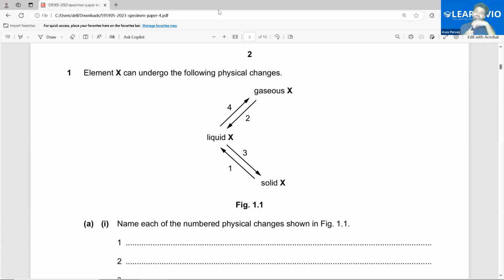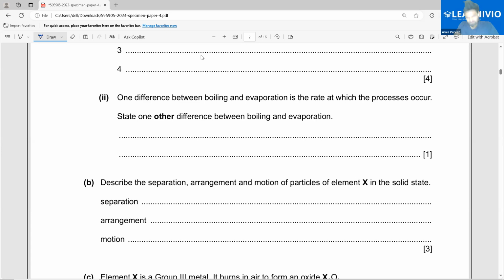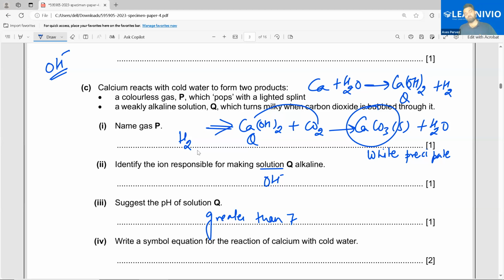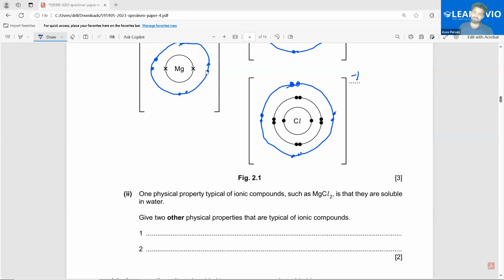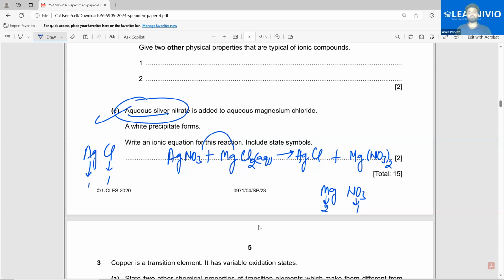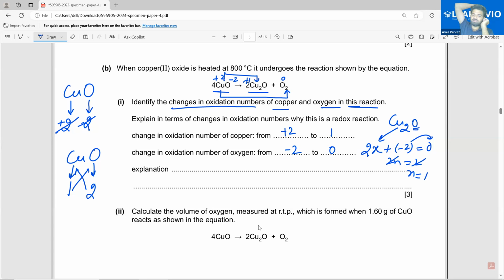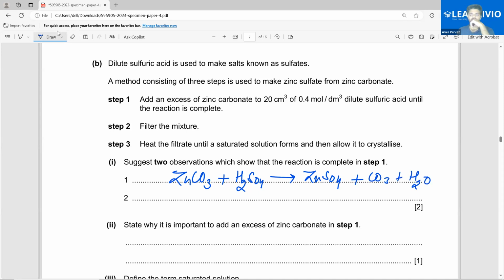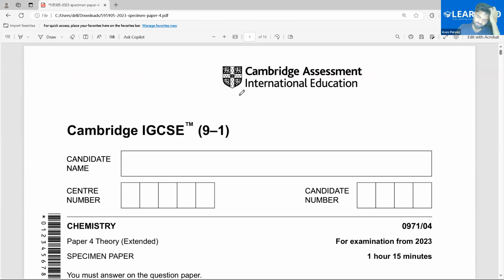Learnivio | Chemistry Lect Nabeel Osman Ghani 8th Chemistry 01-09-2024